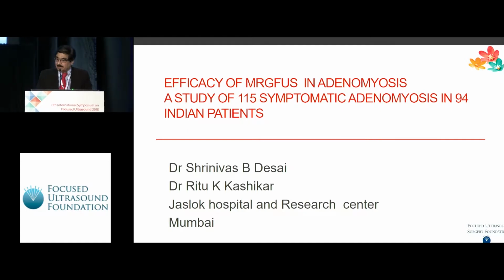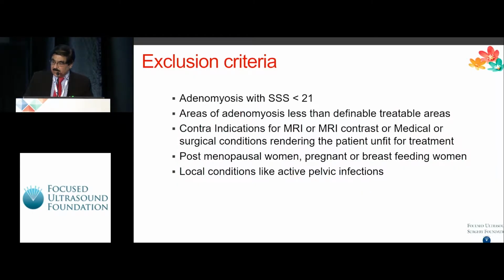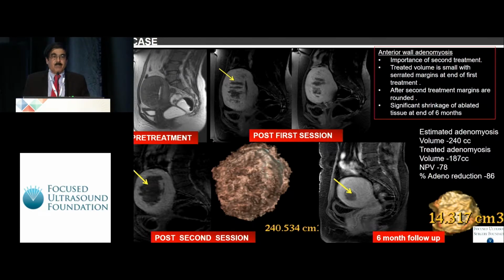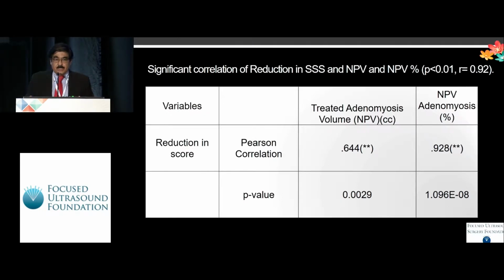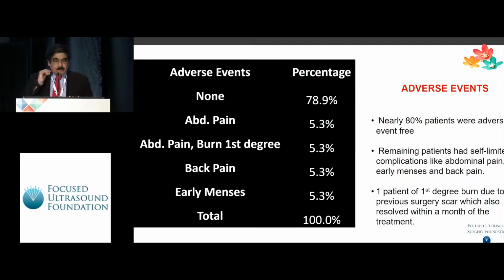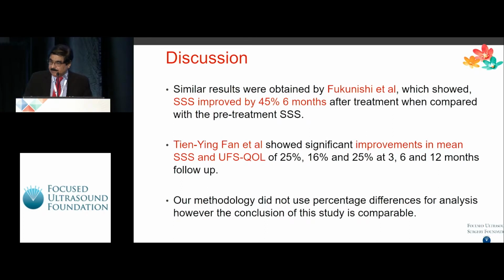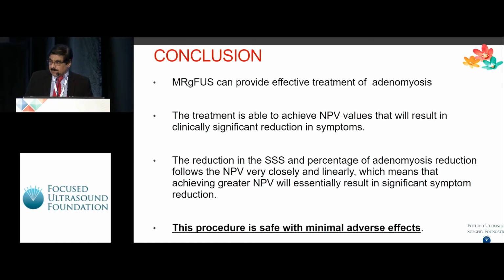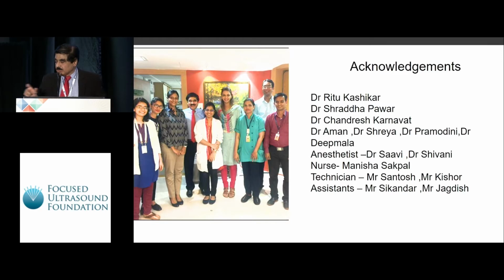Shrinivas Desai - Efficacy of MRgFUS in adenomyosis (2018)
Efficacy of MR guided focused ultrasound surgery (MRgFUS) in adenomyosis -a study of 115 symptomatic adenomyosis in 94 indian patients